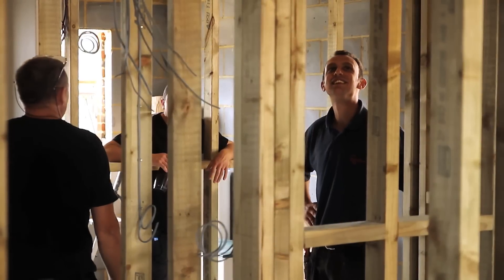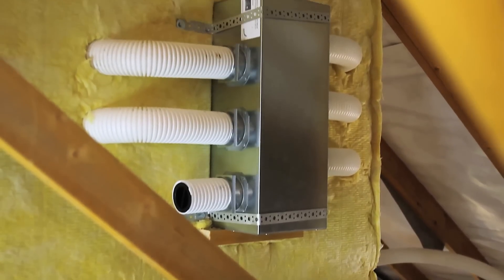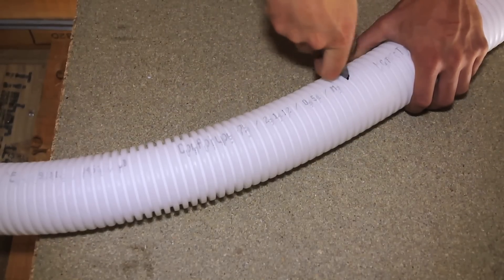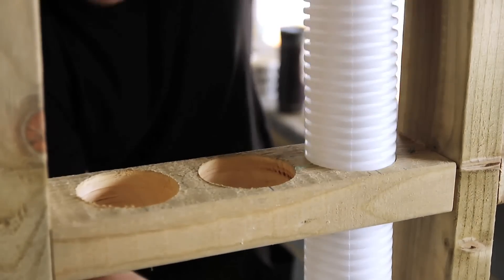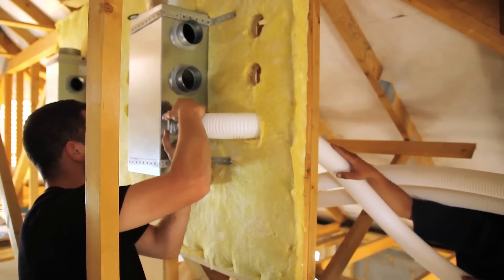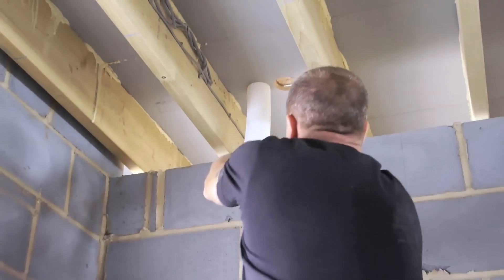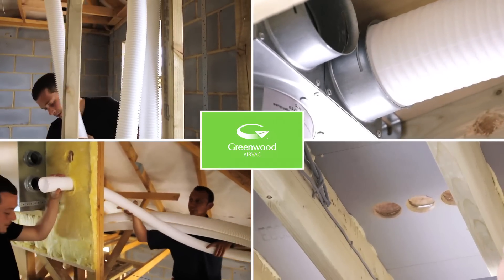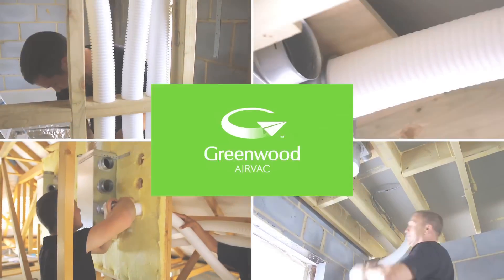ComfoTube - Semi-Rigid Ducting - Ideal for MVHR installations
ComfoTube Ducting available from Greenwood Airvac is re-writing the ventilation rule book.

A semi-rigid ducting system you simply bend and shape with the building that offers zero leakage and reduction in noise.  With vast development in heat recovery units over the past few years, it's time for the ducting to catch up.

Heat Recovery Ventilation is a whole house ventilation system.  We must think Unit and think Ducting for the MVHR system. The system design will ensure Guaranteed Installed Performance is achieved.